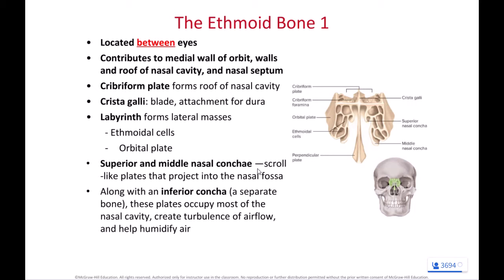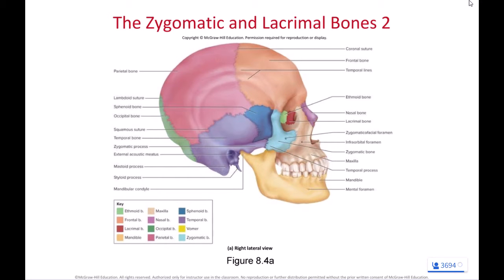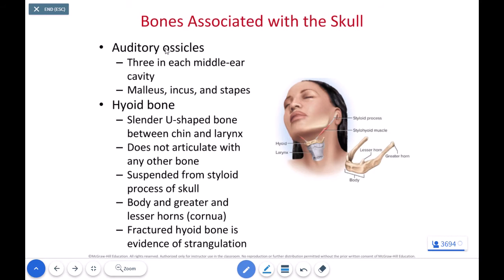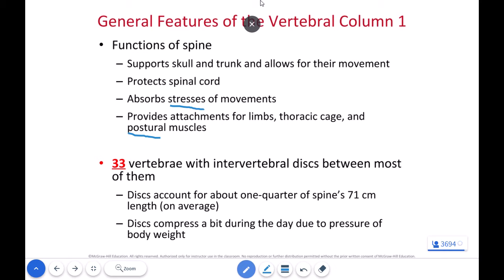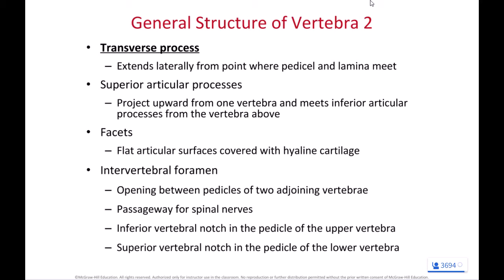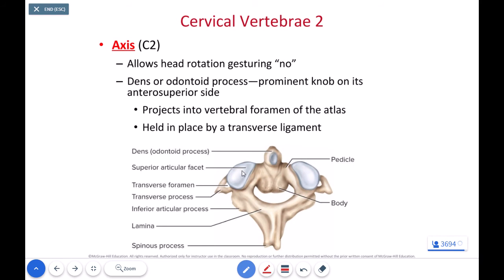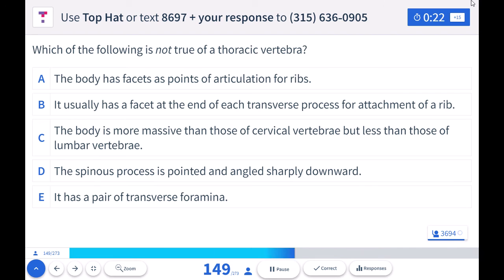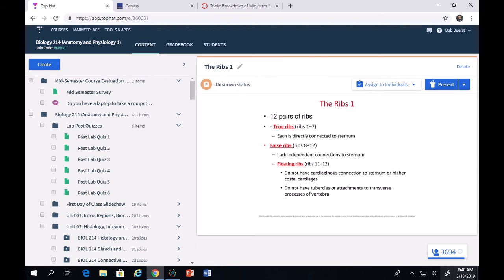Axial Skeleton (Part 2 of 2)